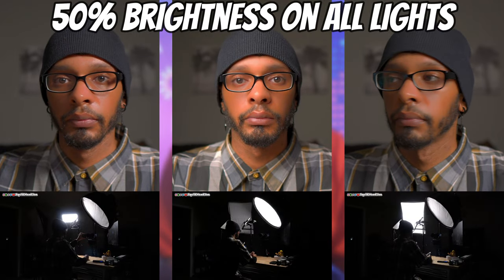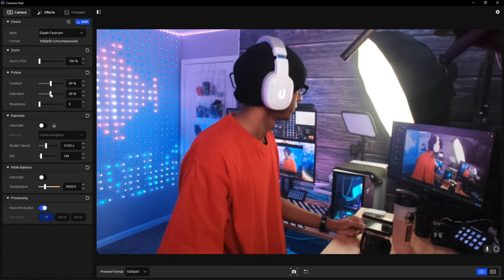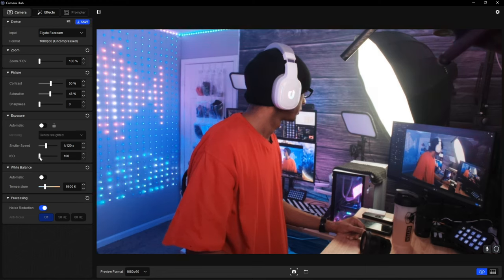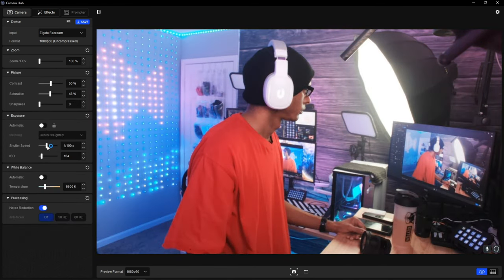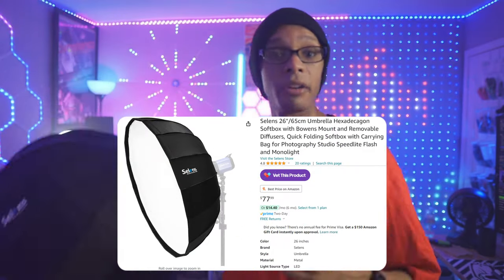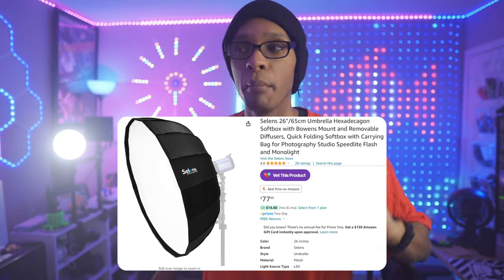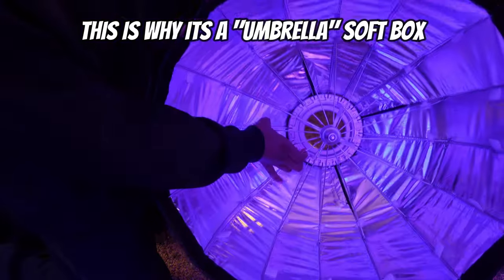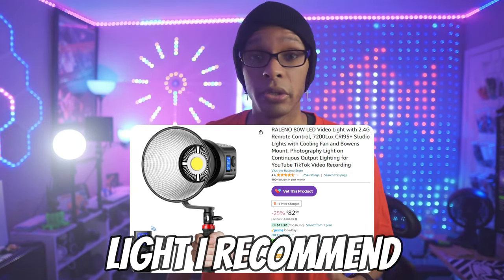The Right Lighting for Your Streams & YouTube Videos